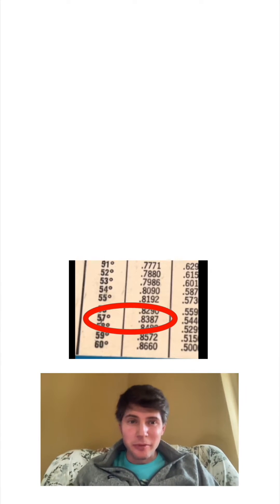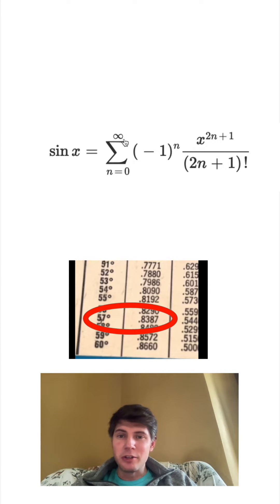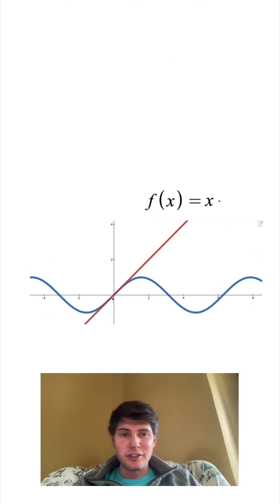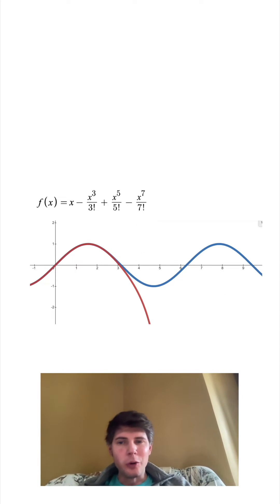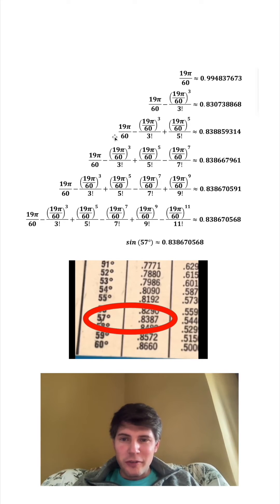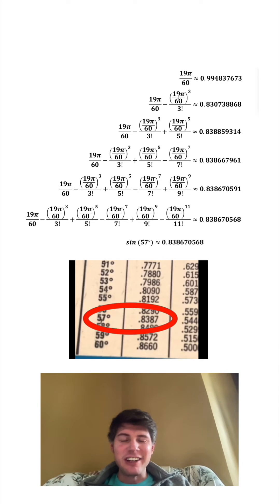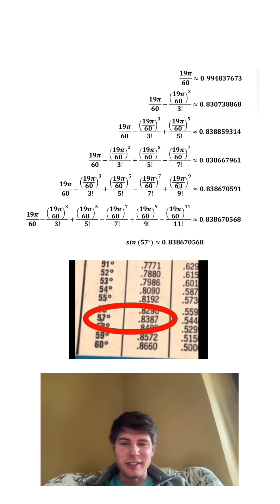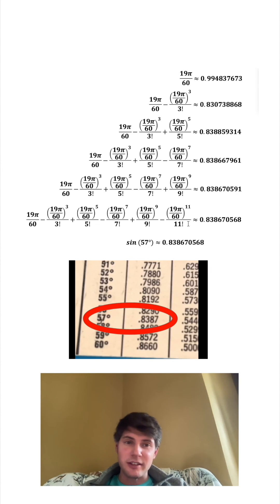Sin 57 before Calculators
Cool Math Stuff!